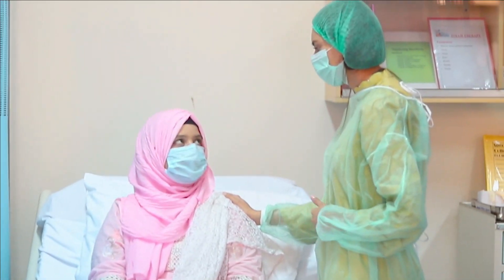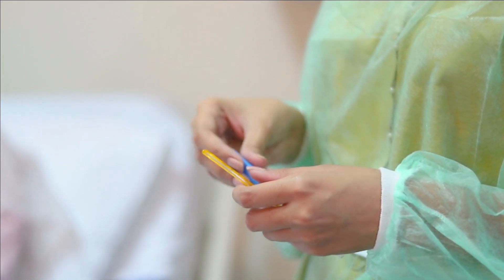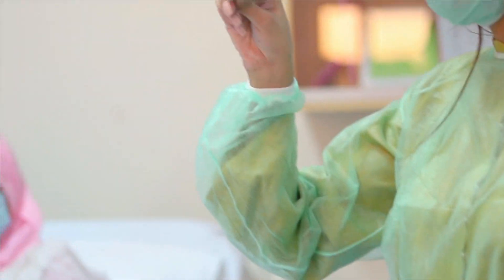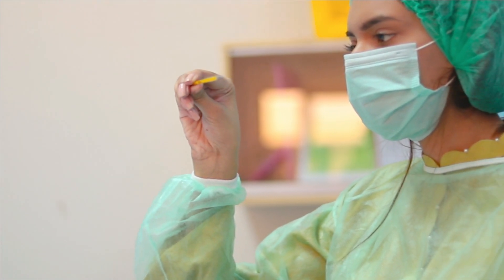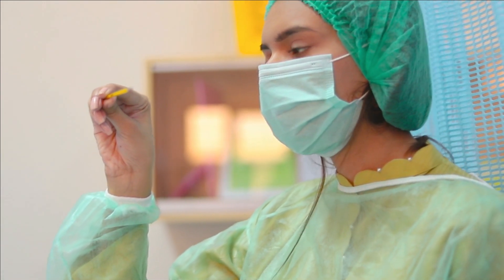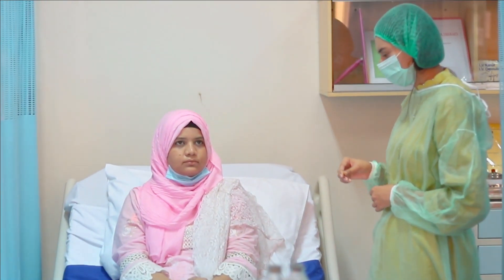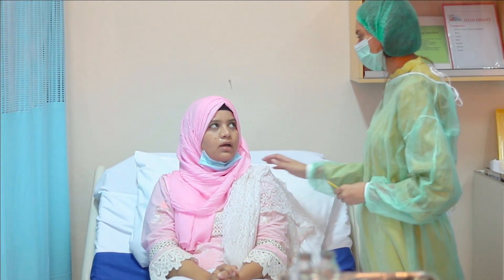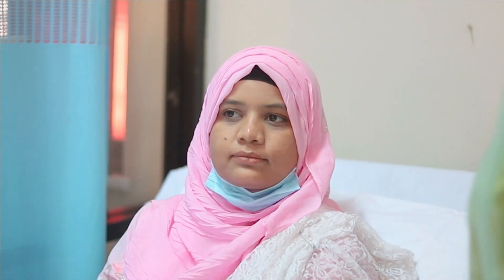TAKING TEMPREATURE# PROCEDURE 04 # NURSING CLINICAL SKILLS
TEMPERATURE

DEFINITION:
The degree or intensity of heat present in a substance or object, especially as expressed according to a comparative scale and shown by a thermometer or perceived by touch.

OBJECTIVES:
 The evolutional idea behind fever as a raise of the body temperature is simply to create an atmosphere in your body where it is impossible for intruding germs to reside.
 The immune response using temperature raises as a weapon can be tricky.
 Your body has to make a difference between his own friendly inner organisms and intruding enemies from the outside.
 Temperature is a very important climatic factor for surviving of organisms of every kind.

EQUIPMENT:
 Clean tray
 Alcohol swab
 Thermometer
 Antiseptic solution
 Water
 Dry cotton balls

PROCEDURE (ORAL METHOD):
1.  Apply soft skills
2.  Educate the patient and its family. For patients cooperation.
3.  Assemble all equipment in a clean tray To facilitate easier procedure.
4.  Bring all the equipment to patient’s bed side, identify the patient, check file and TPR sheet. To ensure that the procedure is done with right patient.
5.  Assess for comfort and make sure the patient is well rested
6.  Remove thermometer from the solution and rinse with water To minimize cross infection.
7.  Hold thermometer at eye level. Shake with bulb downward until mercury reaches below 35o C Baseline reading starts at 37oC
8.  Wipe the thermometer To ensure dryness.
9.  Insert thermometer under patients tongue and let lips close and not talk while thermometer is in the mouth.
10.  Leave for 3 minutes.
11.  Remove the thermometer. Read at eye level.
12.  Record the temperature and document any abnormality in nurses’ notes